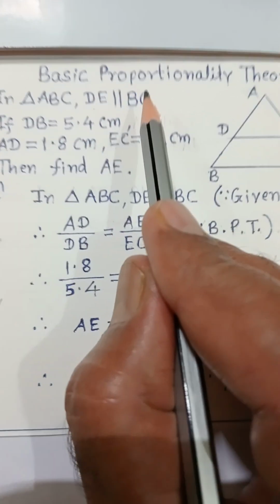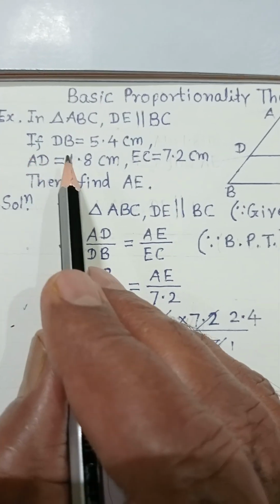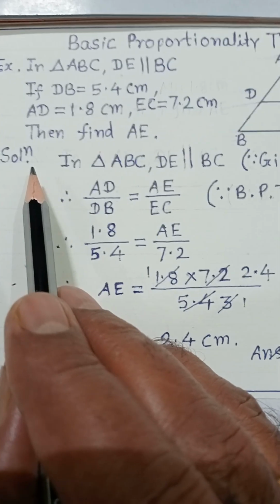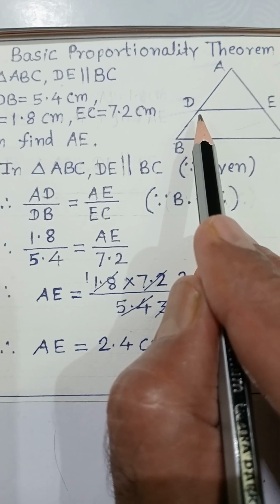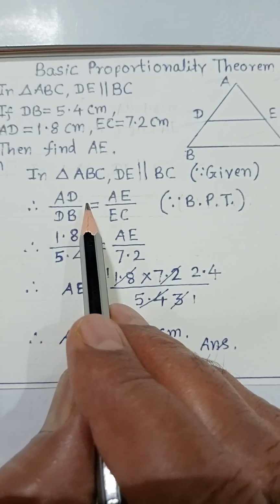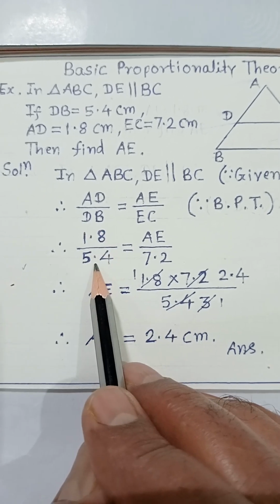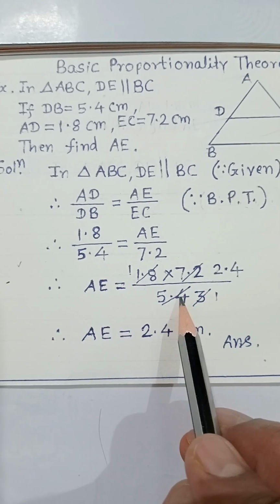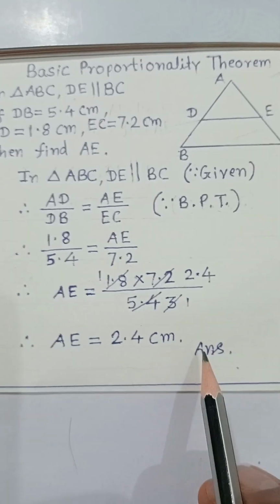Example on Basic Proportionality Theorem(प्रमाणाचे मूलभूत प्रमेय)